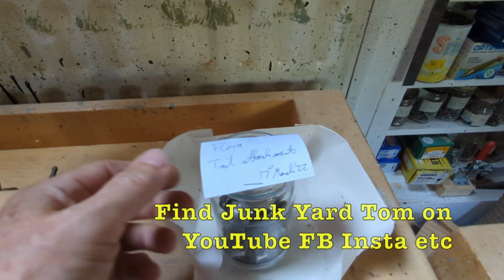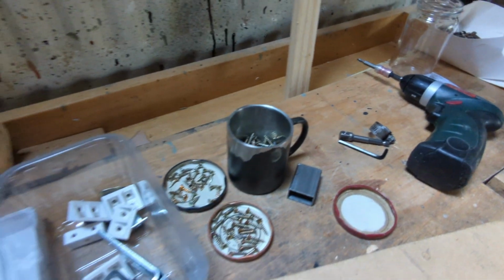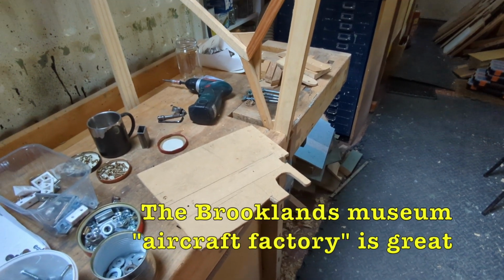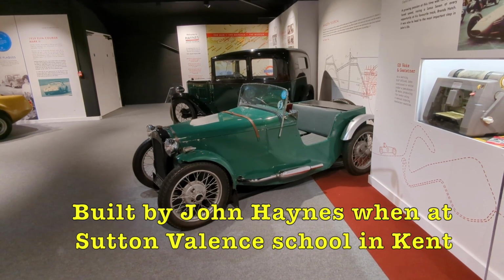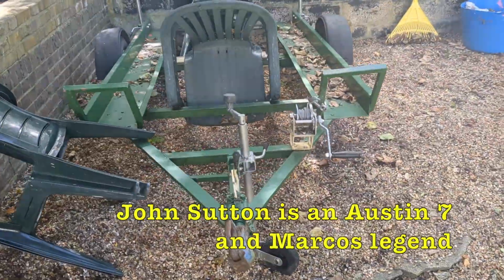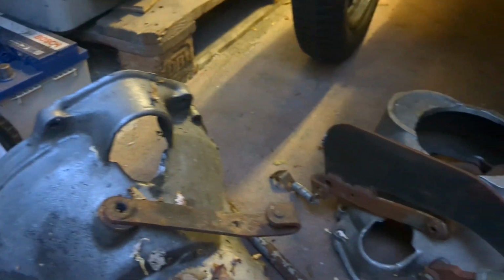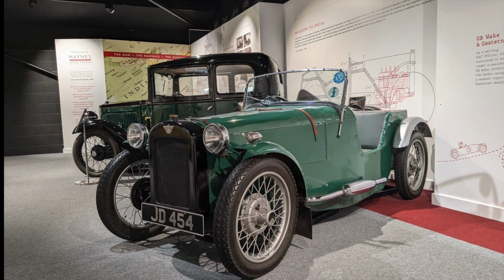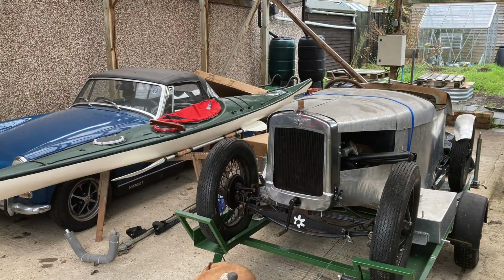Vlog 64 to 67 - Haynes Austin 7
A visit to the Haynes museum and
a start on the dashboard layout.

REDBUBBLE SHOP
 (print on demand mugs, cards, tees etc)

(The fictional Earlsfield Motor Bodies)

CHAPTERS

00:00 Introduction
00:40 Relic or hazard?
01:45 Art work or scrap?
02:50 The design process
04:37 HAYNES AUSTIN 7
05:57 John Sutton's 1967 trailer
07:05 Gearbox variations
08:24 Dash layout mockup
09:11 More Haynes photos
09:50 Next time

I'm making a frame to mount a Reliant Robin engine, gearbox and pedals which then drops onto an Austin 7 chassis.

The Austin 7 chassis here is mine being used as a jig. The "customer" is the young son of my late friend who helped build my car back in the early 90s but died before completing his. His chassis is slightly different and modified.  By building one big heavy over-thought complicated module "here" I hope to minimise installation time "there".

The wooden mock up frame went through a dozen iterations roughly a year before I was able to get back to the project and start cutting metal.

Thankyou to Junkyard Tom for getting me to film stuff at all.  Alas me then doing an edit has been beyond me to this point so I've started these "one take phone cam updates" as something achievable. Done beats perfect.   Hopefully in time they'll be a more polished version with the "live action" making footage.

Sorry for the crackly sound.  Thanks to Fitzee "cutting and butting" patches into rusty cars in Newfoundland I now understand why (plus a whole lot about metal working, and life) -